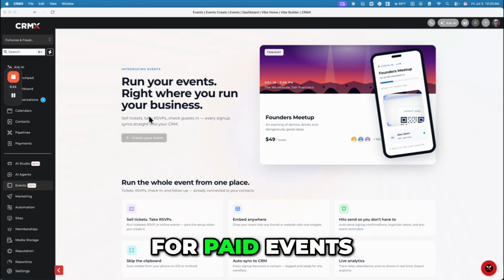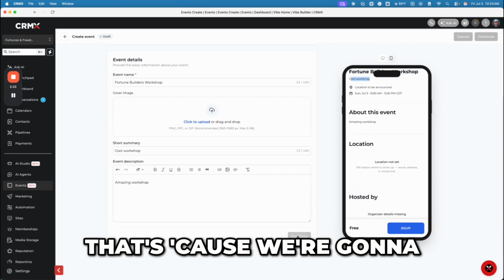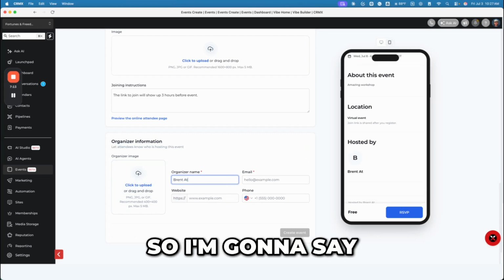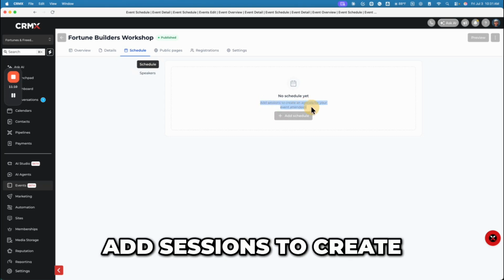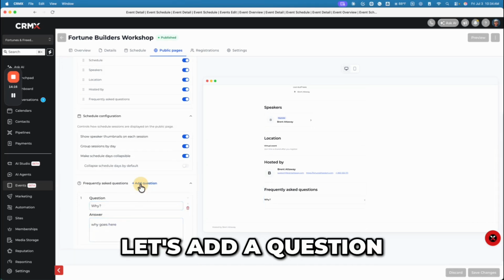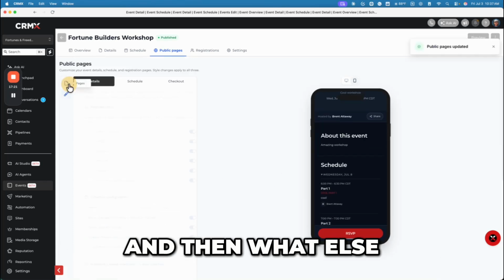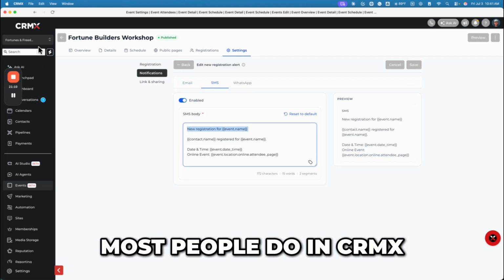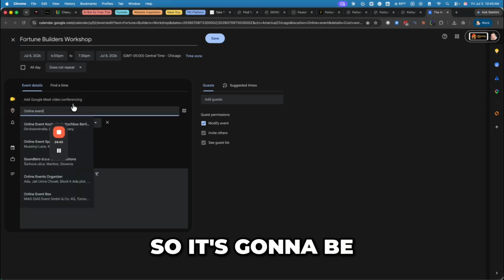CRMX Events: Your Ultimate Event Management Tool!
Announcing CRMX's new 'Silence Events' feature! Seamlessly sell tickets for physical or virtual events, complete with unique digital QR codes or easy online access. A powerful upgrade that replaces tools like TicketSpice.